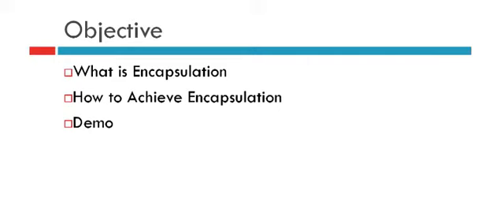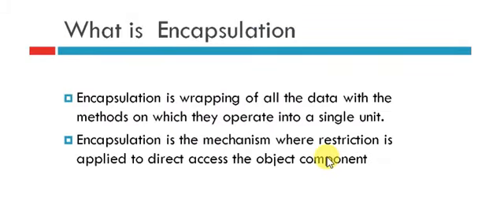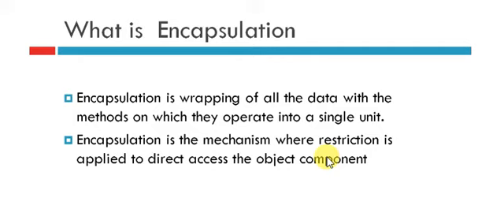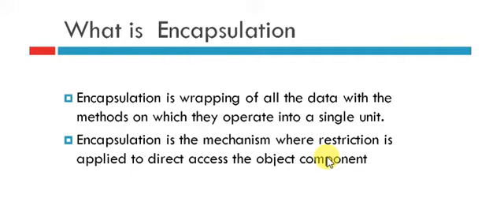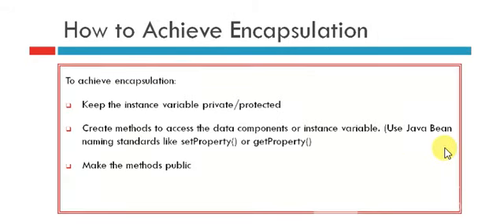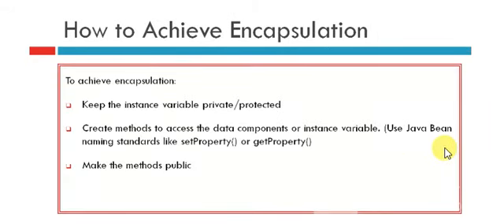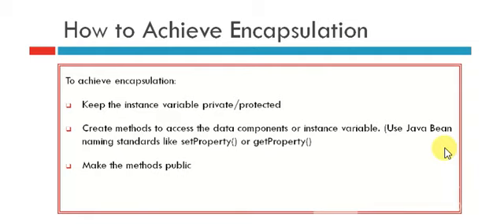Tutorial-1-Encapsulation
This video is on Encapsulation in java. The topics covered in this video is about defining Encapsulation and the way of achieving it.